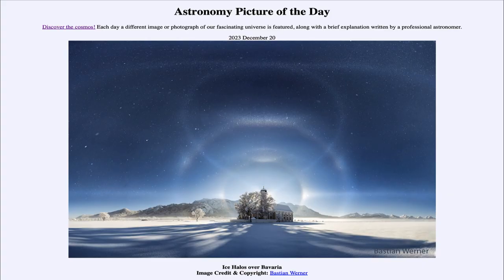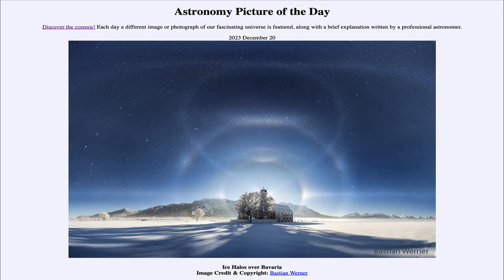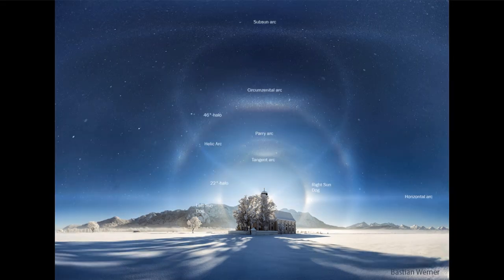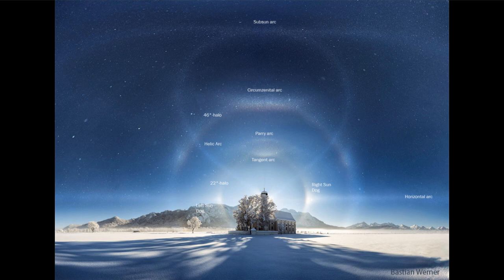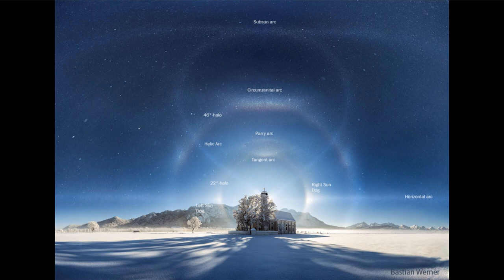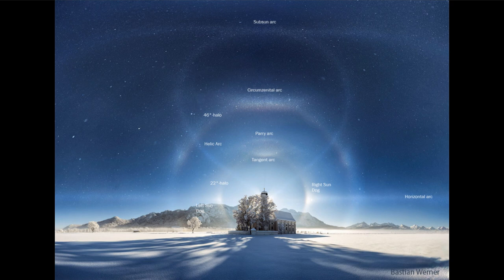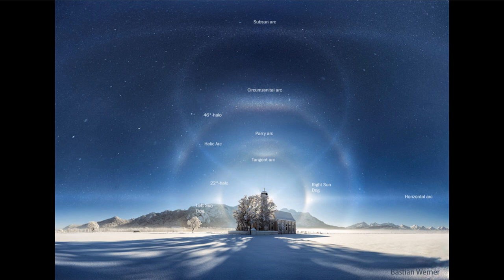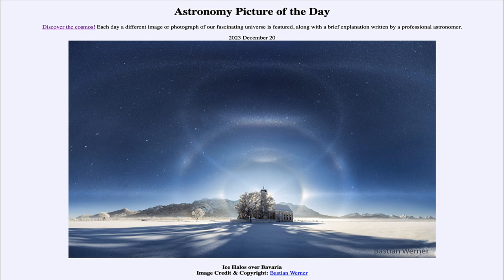2023 December 20 - Ice Halos over Bavaria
In today's image, we see a number of different ice halos and other features around the setting Sun. The features are caused by ice crystals suspended in the atmosphere and are formed by the reflection and refraction of sunlight off of these crystals.